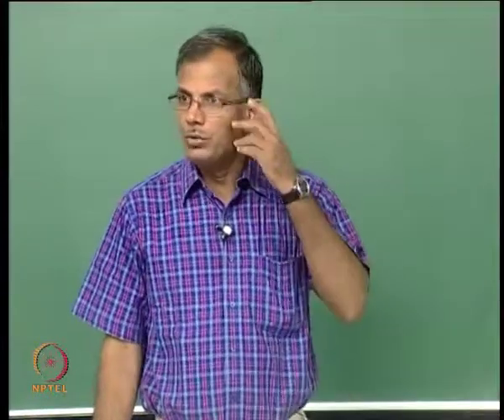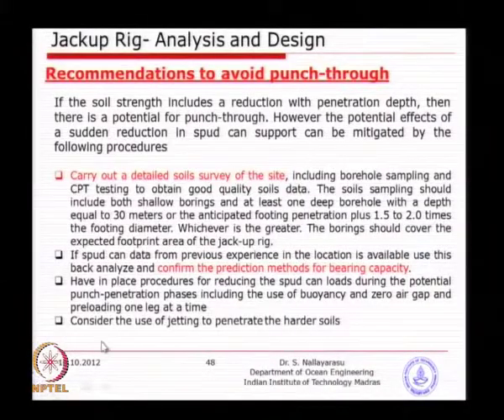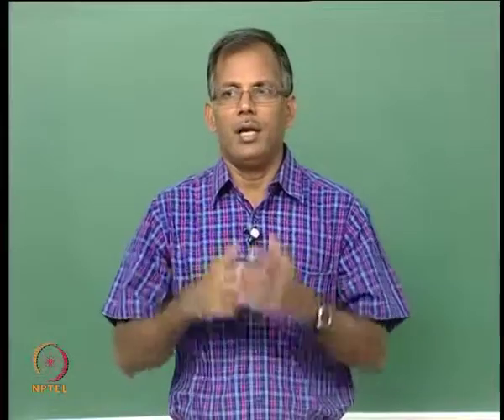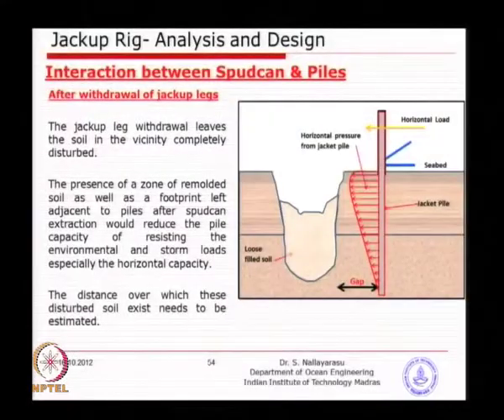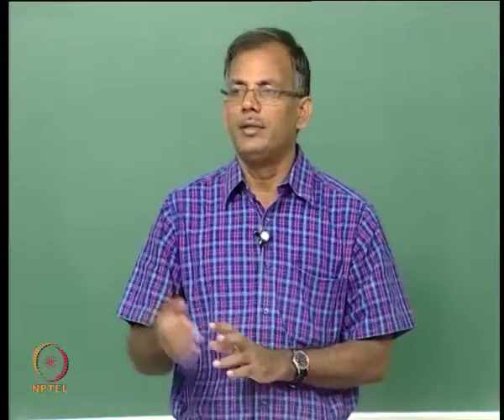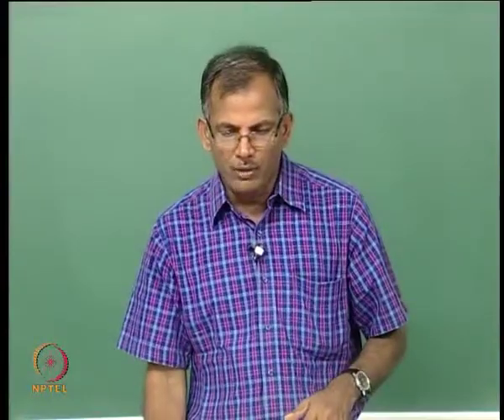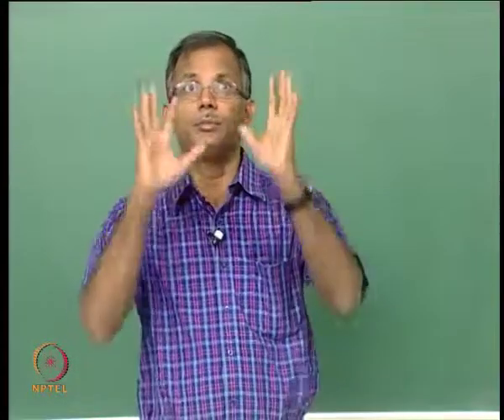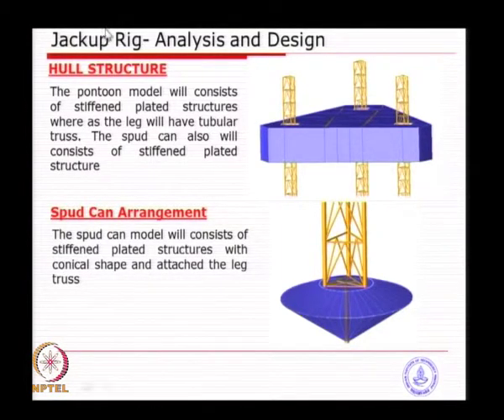Mod-05 Lec-05 Jackup RIGS-Analysis and Design - 5